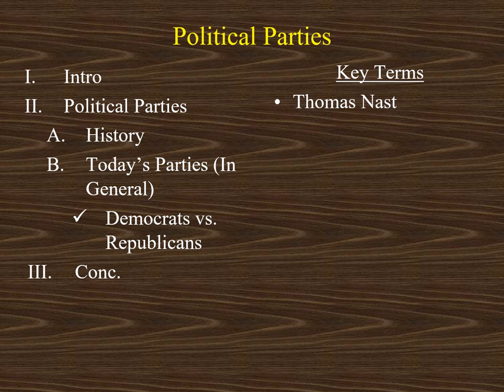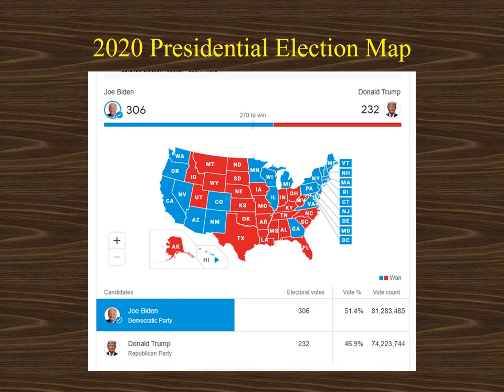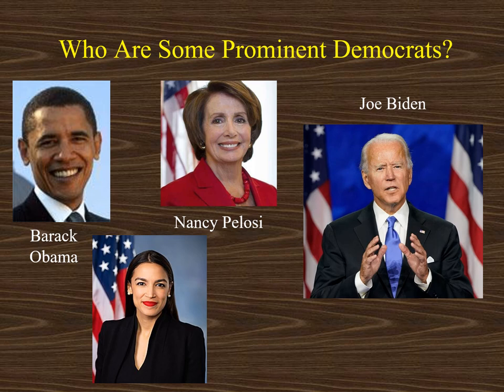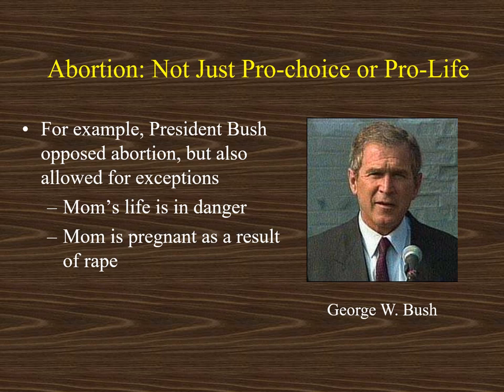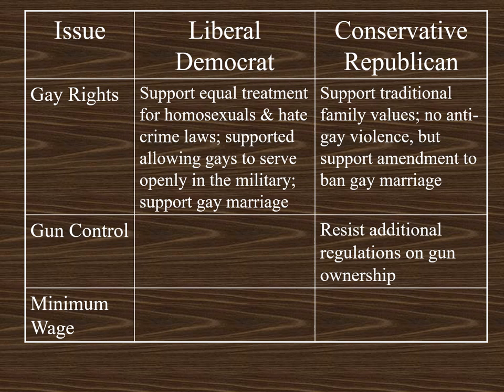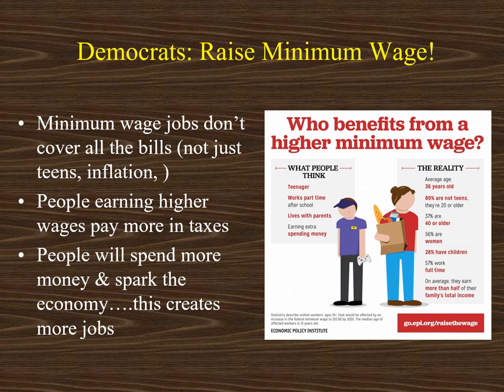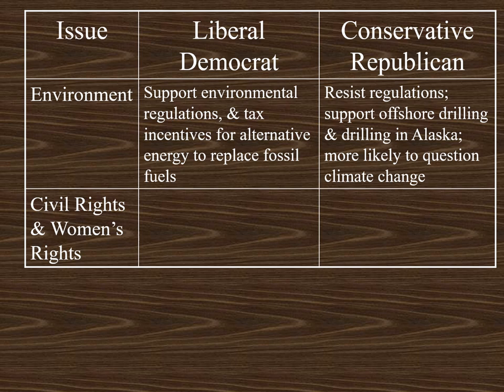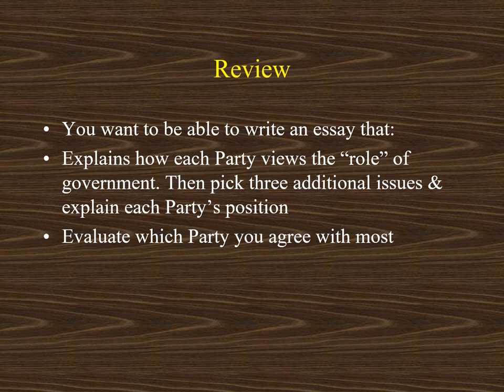Lecture07 Political Parties 2023